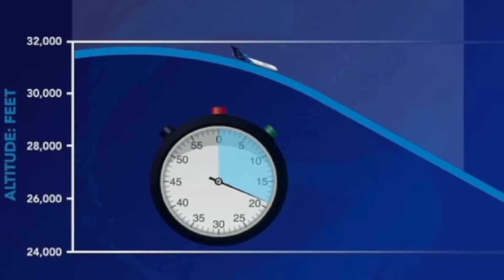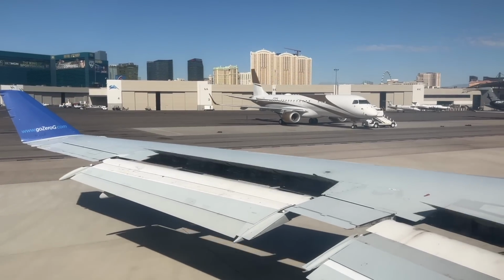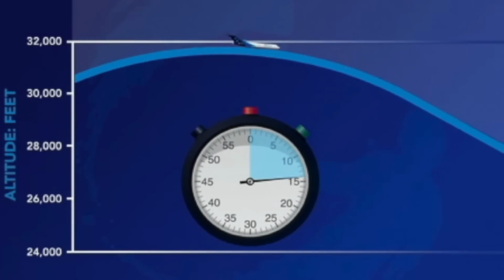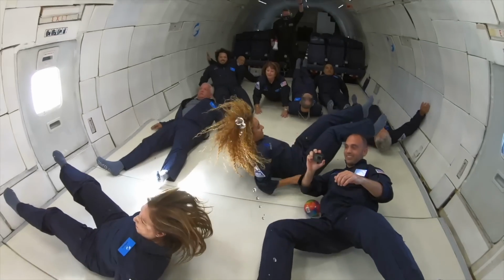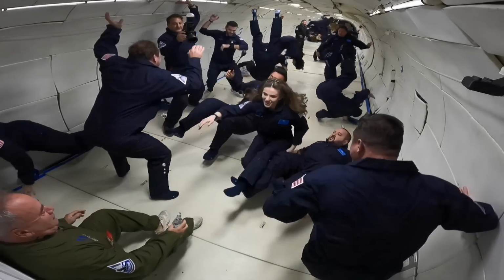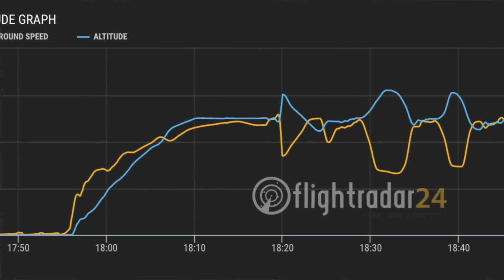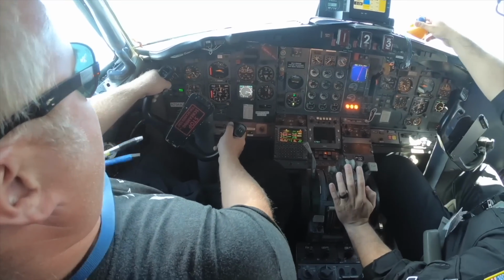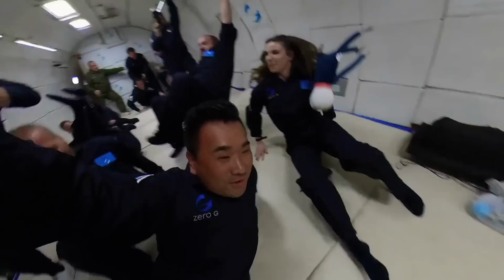Total Weightless! What Happened on my Zero Gravity Flight?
I went onboard the Zero-G Boeing 727 flight to experience Zero Gravity.

The Zero-G specially modified B727 has a large open space in the forward fuselage. We took off from Las Vegas, and within 15 minutes we reached our designated airspace. The plane flies in a series of parabolic arcs so everything inside can be in freefall. I followed the instructor’s advice to lie on the floor while the Boeing 727 entered the parabola, you can feel about 1.8G while the plane is on a sharp climb.

When the Zero gravity moment happened, you can feel it in your body that you became weightless and began to float and flip. We have fun catching water droplets and catching candy floating around. Each parabola lasted about 30 seconds. We did a total of 12 parabolas on our flight before we returned to land. This is the experience to feel like an astronaut and truly one of a kind experience!